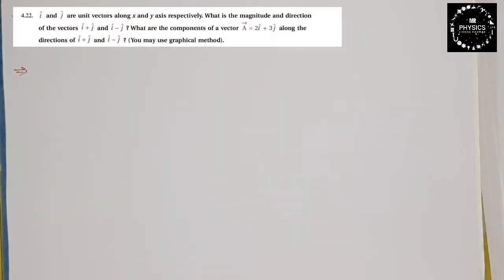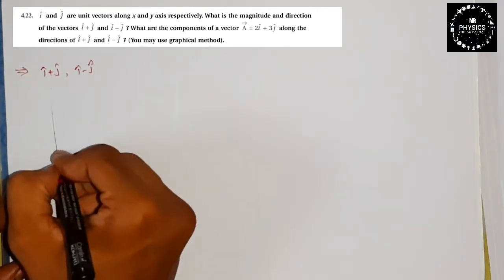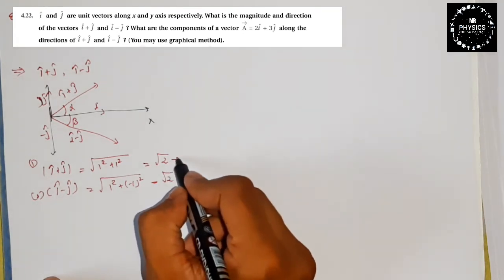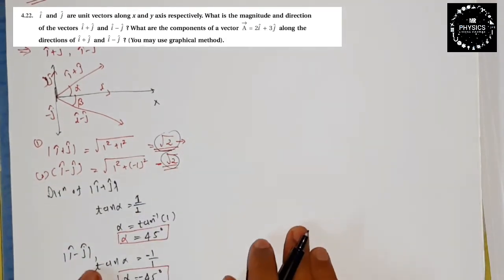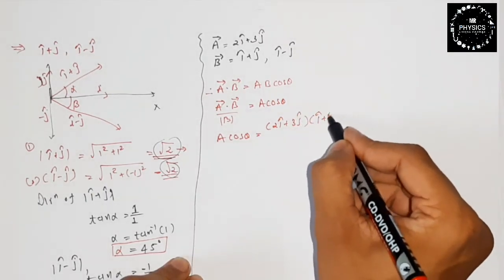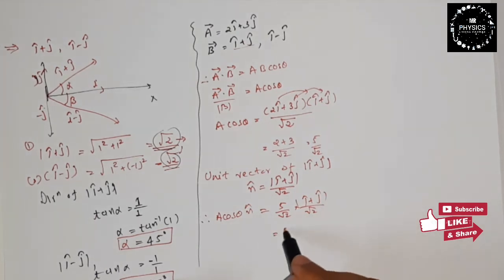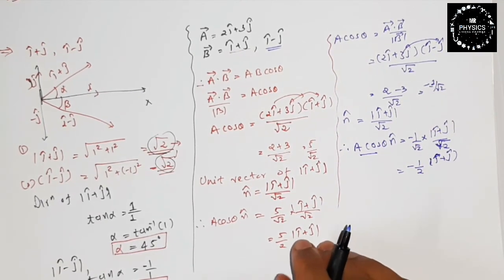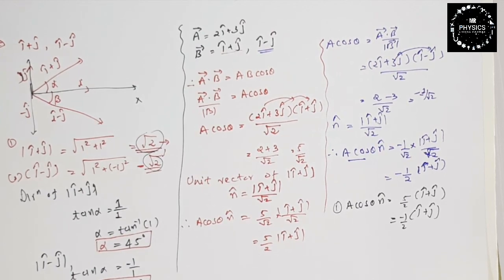CLASS 11 (CHAPTER -4)(EXERCISE-4.22)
Chapter-4 :- Motion in a Plane
Topic:-
   Exercise - 4.21

2 (_CHEM_PHY_MATHS)

40 years of paper jee

 NOTE_
     S.L.ARORA BOOK FOR (BOARD + ENTRANCE)